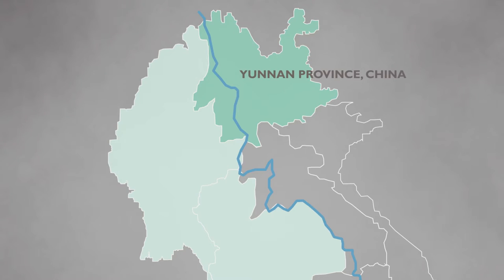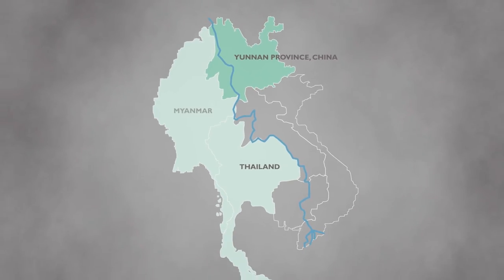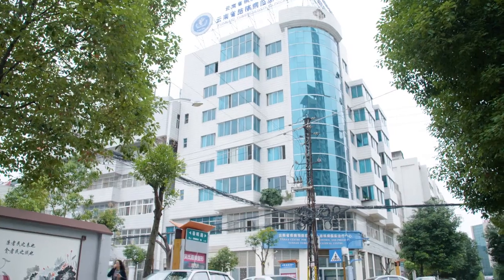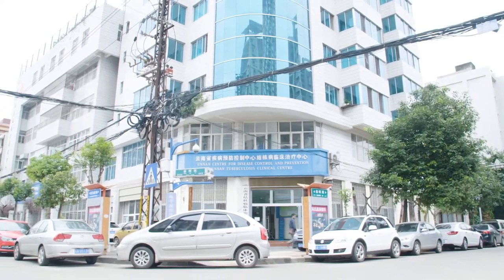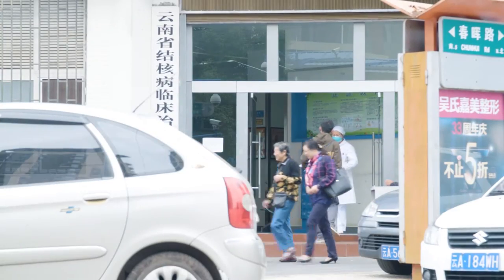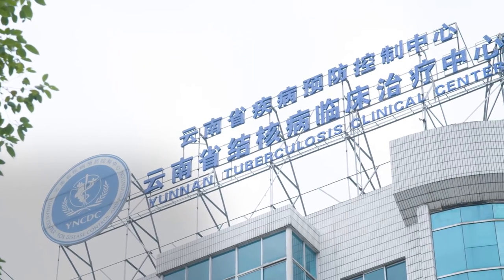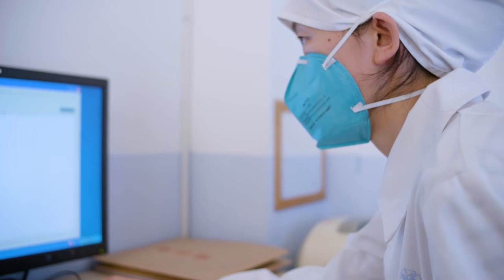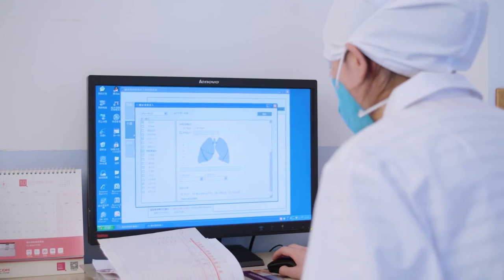USAID Control and Prevention of Tuberculosis (CAP-TB Project) led by FHI 360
In the past 5 years USAID has funded the Control and Prevention of Tuberculosis (CAP-TB) Project in China, Thailand and Myanmar with the aim of eliminating TB using a patient-centred, community driven, health system strengthening model. The project is led by FHI 360, the prime cooperating agency. Yunnan province in China has a particularly high prevalence of MDR-TB. The work done in collaboration with local government organizations shows how effective the three tiered approach can be.